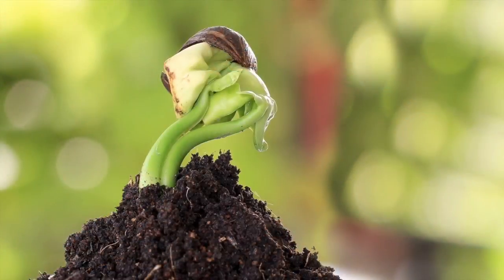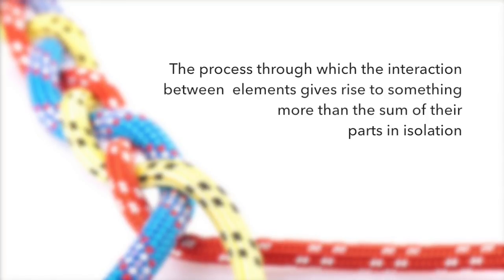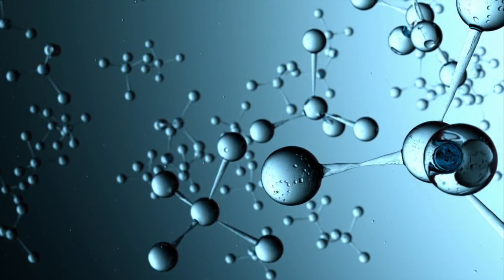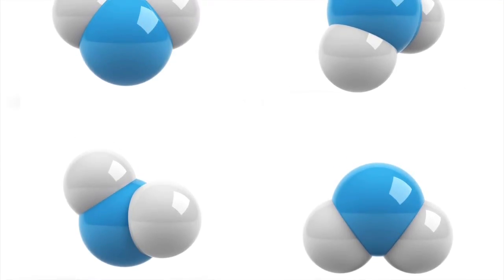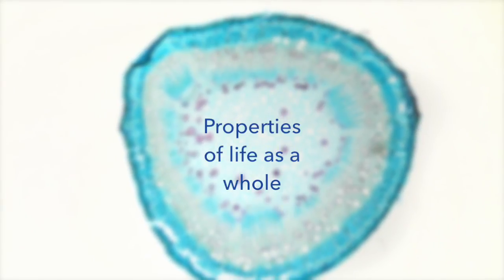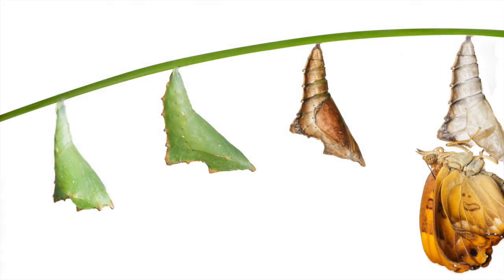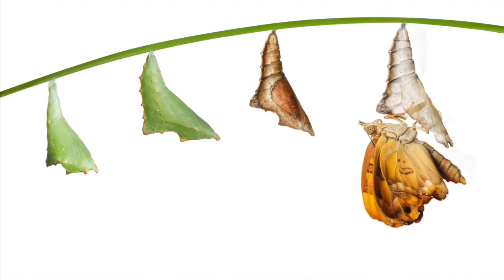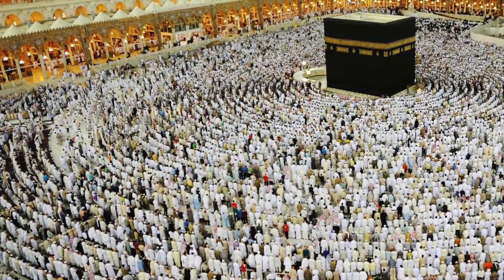Emergence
This video presents the ideas of emergence, phase transitions, and strong vs. weak emergence.

According to Wikipedia, emergence is conceived as a process whereby larger entities, patterns, and regularities arise through interactions among smaller or simpler entities that themselves do not exhibit such properties.
In the previous section we discussed how synergistic relations give rise to the phenomena of two or more elements having a greater combined output or effect than the simple product of each in isolation. This process where by the interaction between elements gives rise to something that is greater than the sum of their parts is called emergence.
So where as when we were talking about synergies we simply said that the combined effect was greater than its parts in isolation. The concept of emergence though implies that what is created out of these synergic relations is not just quantitatively different it is in fact qualitatively different. That is to say none of the elements that contribute to the emergence of this new phenomena have its qualities when taken in isolation.
There are many examples of this but maybe the simples is the example of water, water is made up of hydrogen and oxygen atoms, neither of these two elements that make up the system have the property or quality of wetness, but when we combine them we get a substance called water that has the quality of being wet, this property of wetness has emerged out of the interaction of the systems elements and it only exists on the systems level.
Another often sited example of emergence is the phenomena of life, biological systems such as a plant cell consist of a set of inanimate molecules none of which in isolation have the property of life, but it is the particular way that these elements are arrange into structures and processes that enable the emergent phenomena of the living system as an entirety.
Our world is full of examples of emergence that we could site, from ant colonies to galaxies and cultures, but all of these are types of structures, where as emergence is really a process, these systems are then the product of a the process of emergence that has play out to create two qualitatively different levels to the system.
Emergence then is a process through which systems develop or we might say grow. During this process unassociated elements interact, synchronize to form synergies and out of this emerges some new and novel phenomena that previously did not exist.
In order to create some qualitatively different and new phenomena the system must go through what we call a phase transition. A phase transition is an often rapid or accelerated period during the process of a systems development, either side of which the fundamental parameters with which we describe the system change qualitatively.
Again there are lots of examples of this such a the phase transition between solid and liquid that a substance goes through when heated, but maybe the most dramatic example is the metamorphose of a butterfly from being a caterpillar to a mature adult. Not only dose the system’s morphology change but the whole set of parameters that we define it with are so drastically altered prior and post the phase transition that we give the creature a whole new names.